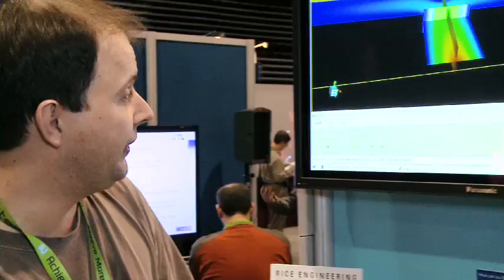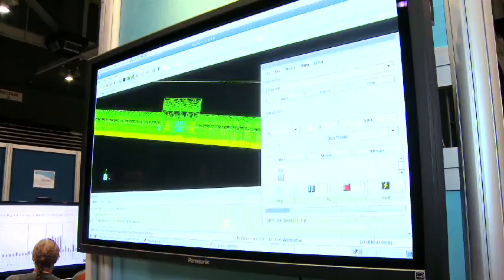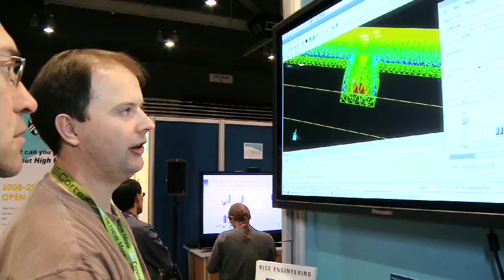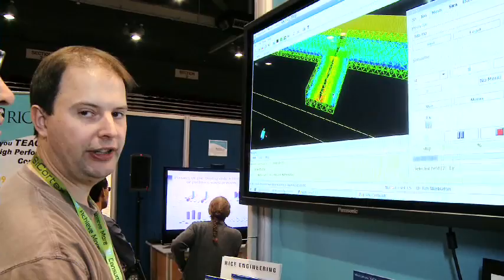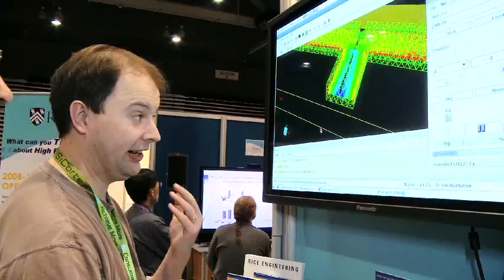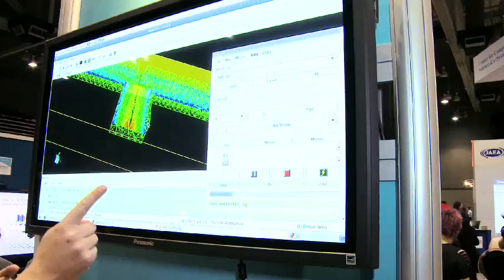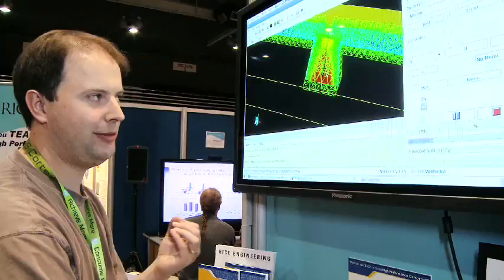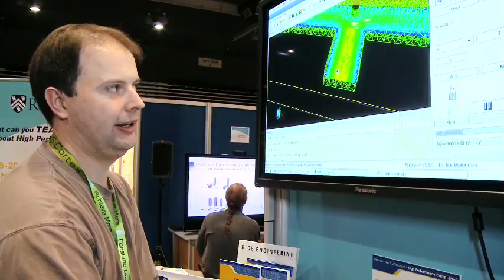Dr Tim Warburton talks about PDE's and CUDA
Dr Tim Warburton of Rice University speaks about his experience in using CUDA in the field of electromagnetism.   Dr Warburton works on numerical methods for partial differential equations